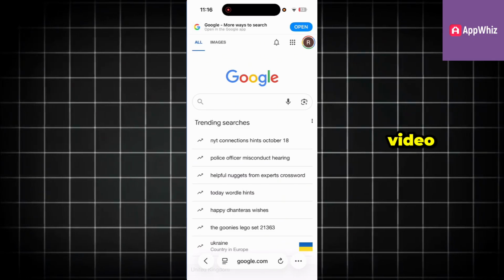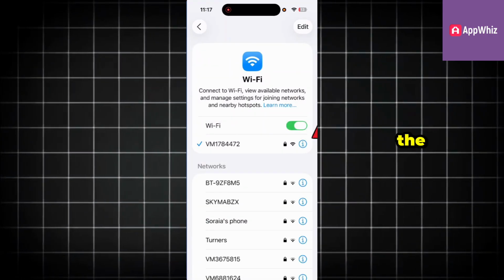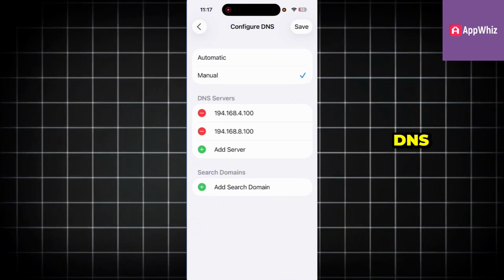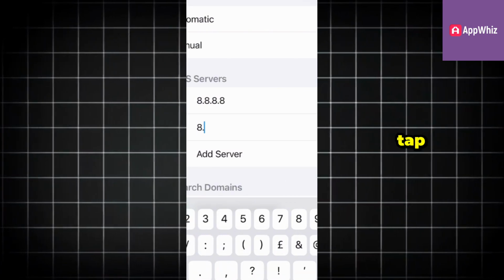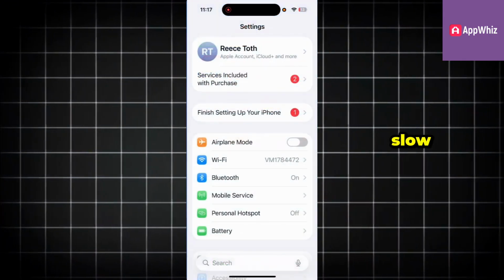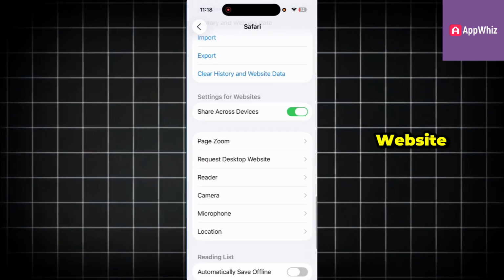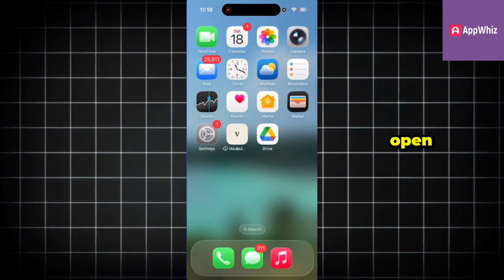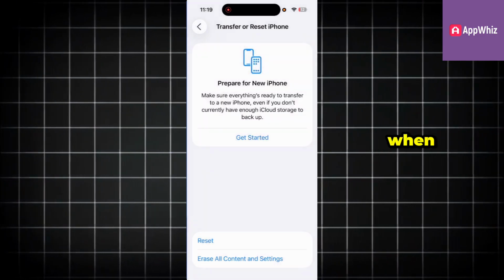How to Speed Up Safari Downloads on iPhone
Learn how to speed up Safari downloads on iPhone with these easy steps! In this tutorial, I’ll show you how to improve Safari download speeds by changing your DNS settings, clearing history and website data, and resetting network settings.

Follow this step-by-step guide to make Safari faster, reduce slow downloads, and optimize your iPhone internet performance.

✅ Steps Covered:
1️⃣ Change DNS settings to Google DNS (8.8.8.8 & 8.8.4.4)
2️⃣ Clear Safari history and website data
3️⃣ Reset network settings

 Chapters
0:00 – Introduction: Improve Safari Download Speeds
0:15 – Change DNS Settings for Faster Downloads
0:45 – Clear Cache & Reset Network Settings

After watching this video, your Safari download speed should improve instantly!